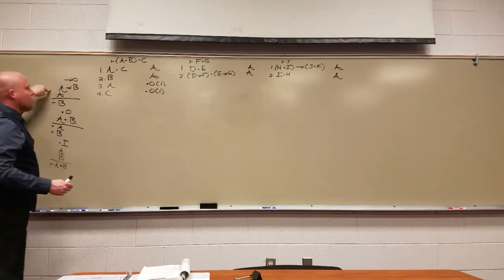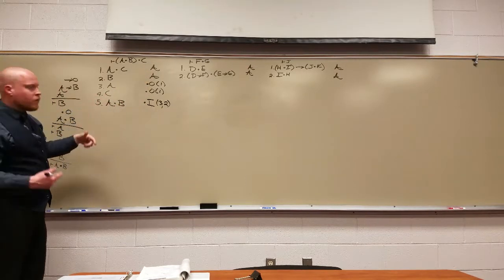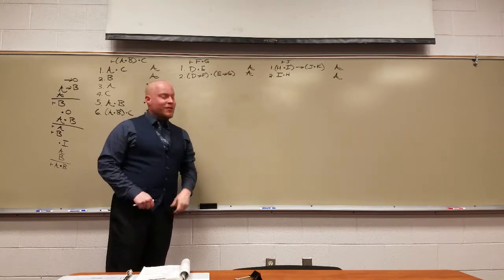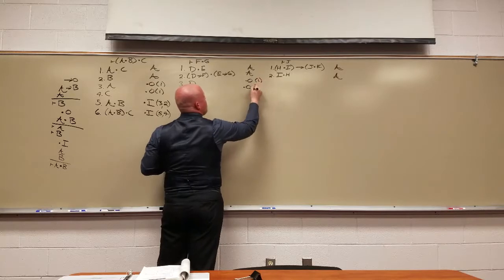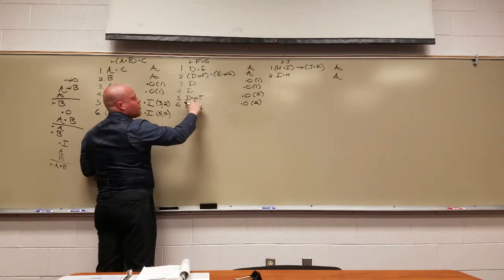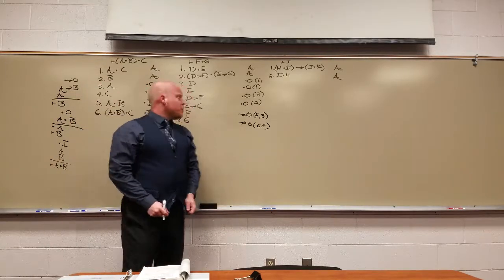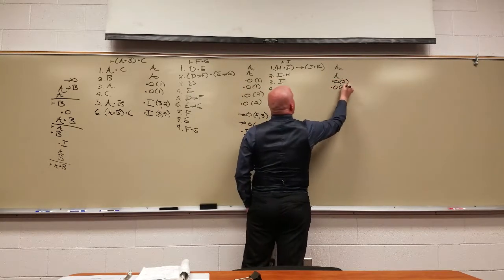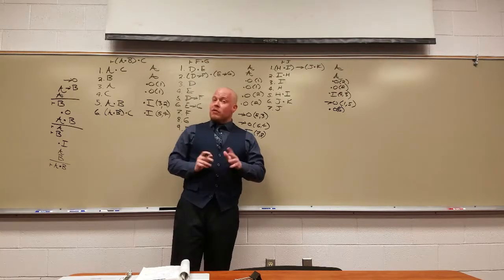Intro to Formal Logic 08: Proof Examples with modus ponens, conjunctive elimination, and adjunction